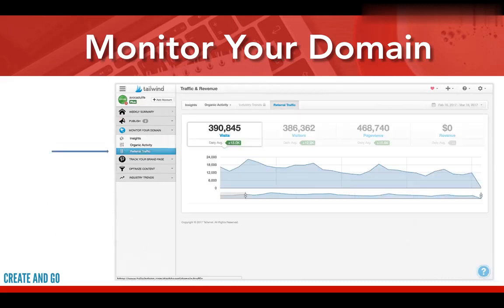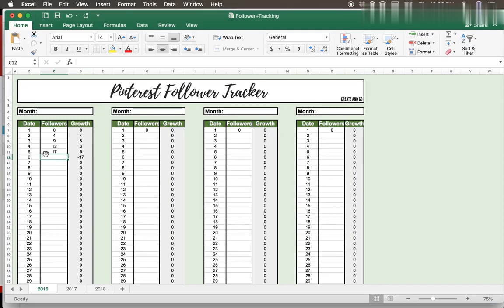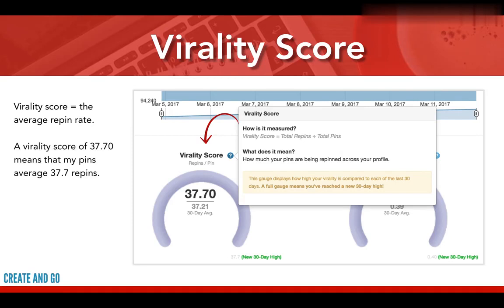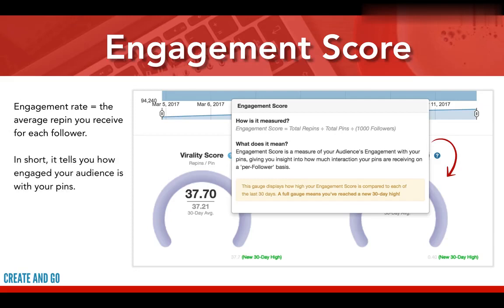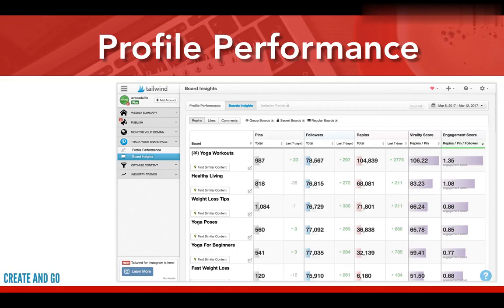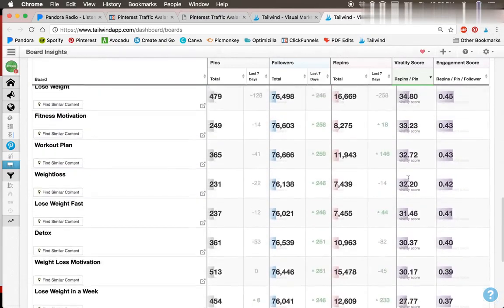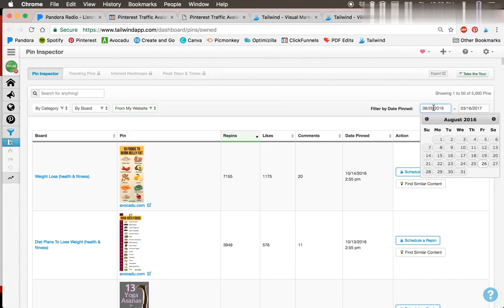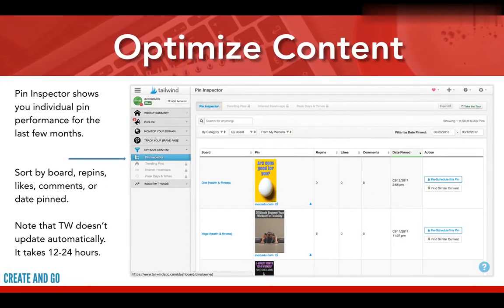17 3 Tailwind Analytics